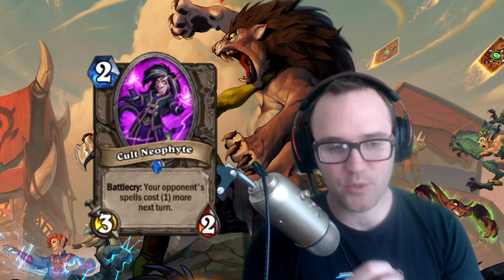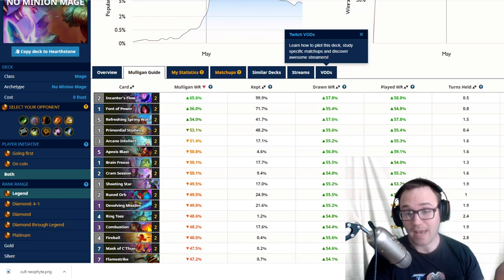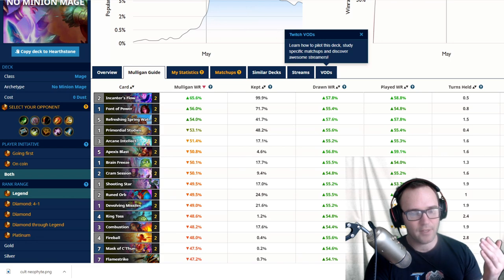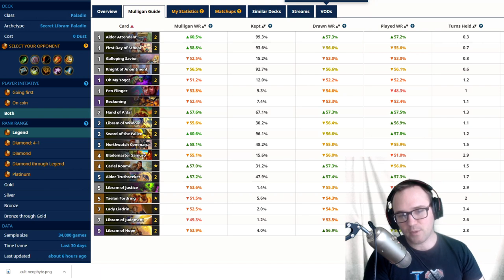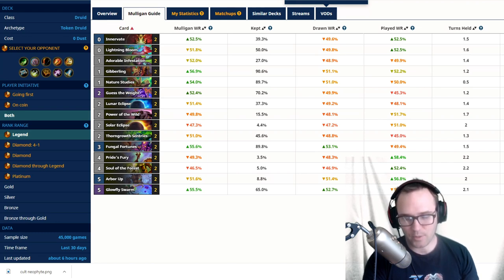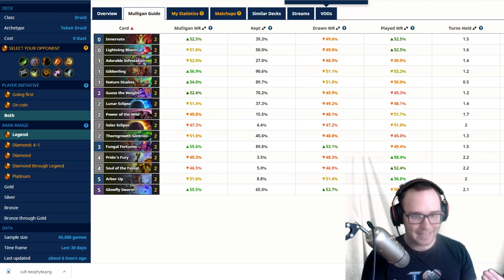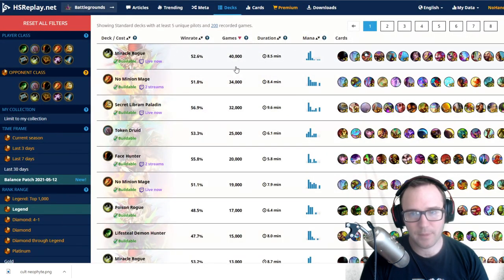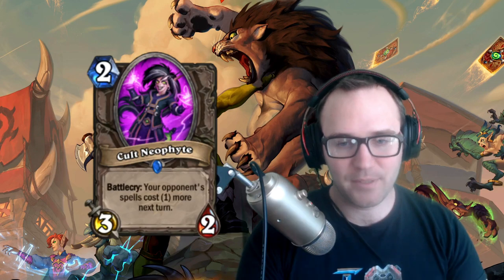How to play Cult Neophyte Effectively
Intro: 0:00
mage: 2:33
secret libram pala: 7:35
token druid: 8:44
lifesteal dh: 12:33
priest: 12:44
rogue mirror: 15:50
control warlock: 16:31